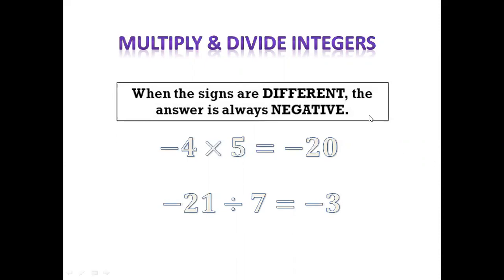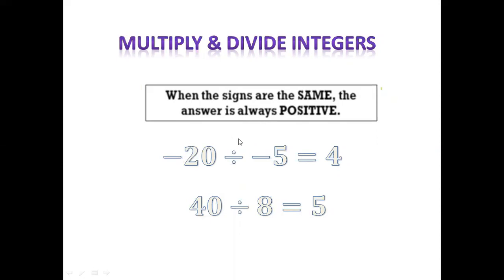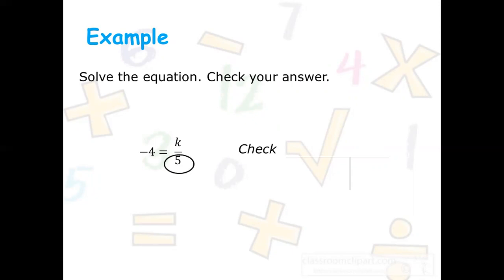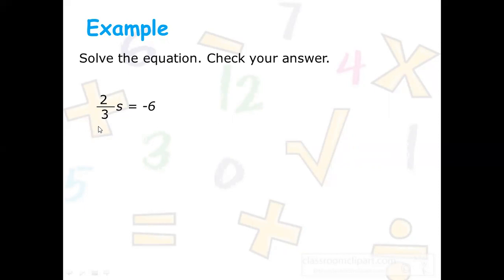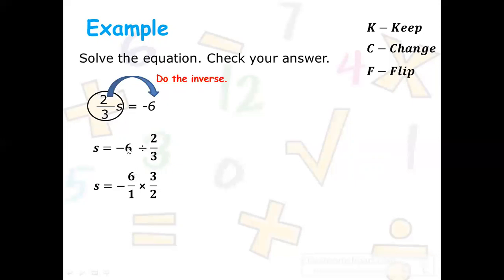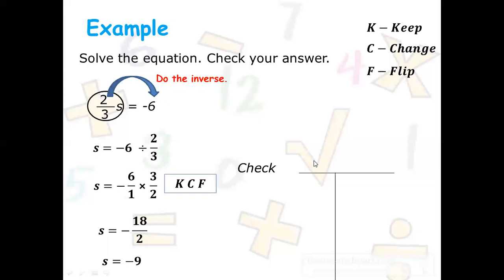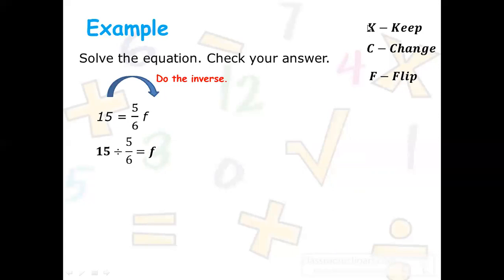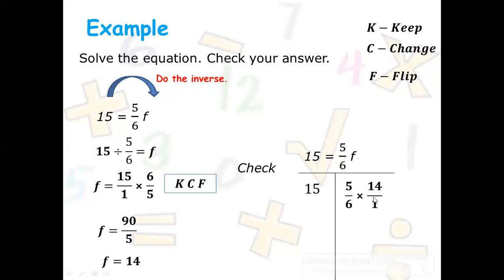Solving Equations by Multiplying and Dividing